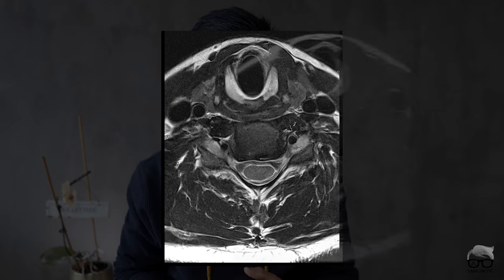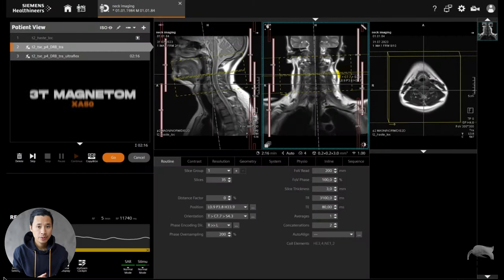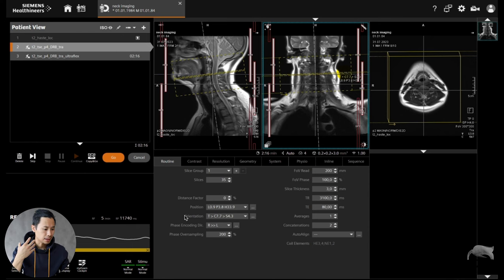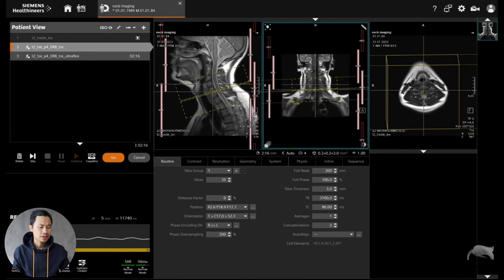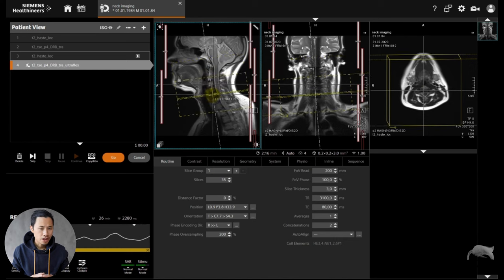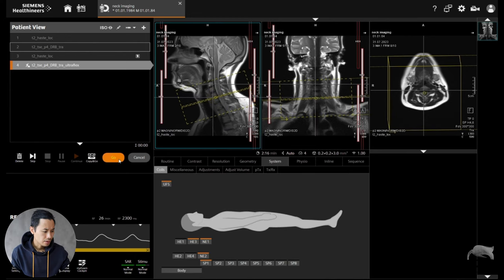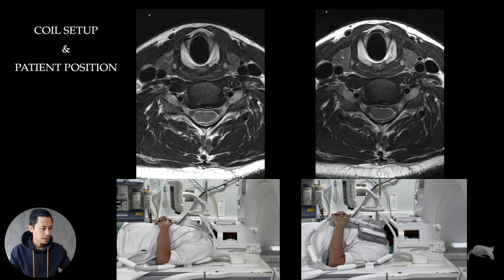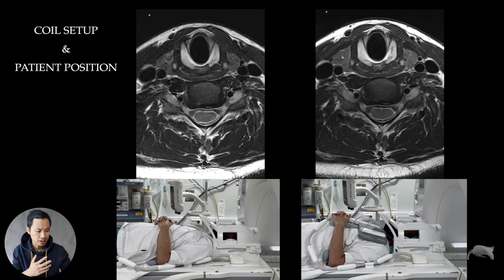MRI – NECK IMAGING – A USEFUL TIP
Neck Imaging can be challenging, not talking about cervical spine. Difficulties not only from the patients perspective, but from our choice of equipment. I want to share a setup which can come in handy.